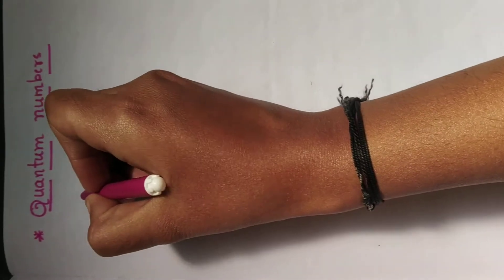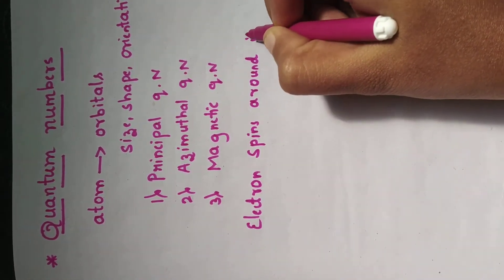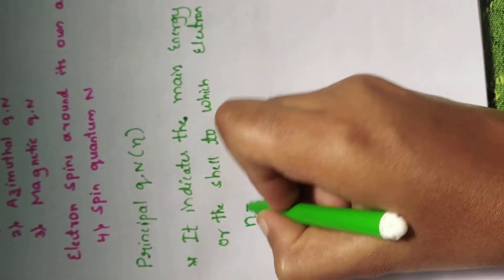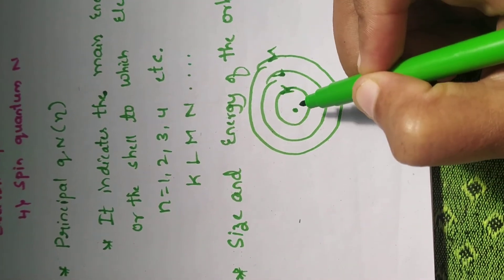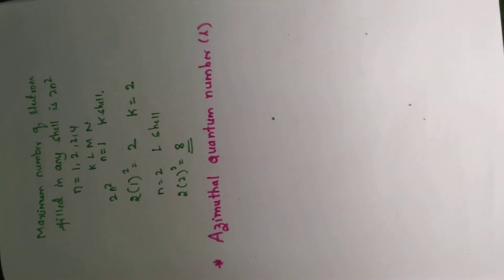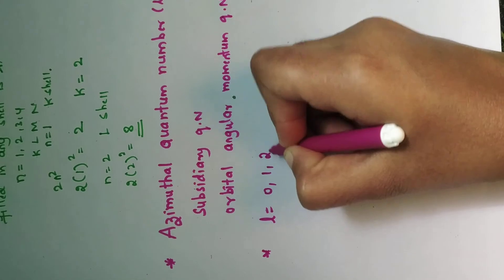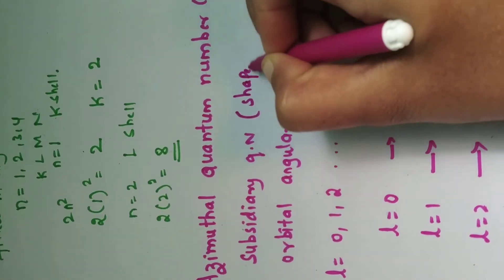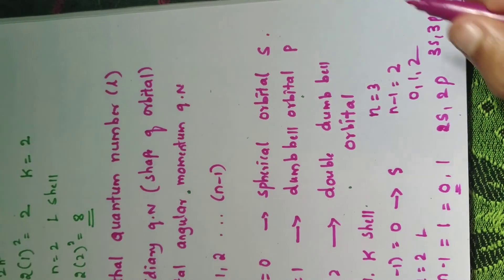Principal and Azimuthal quantum numbers easily explained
Hai guys this is the detailed explaination about the principle and Azimuthal quantum number.